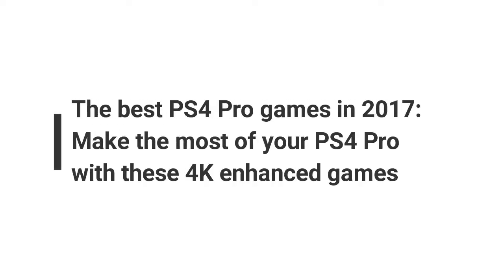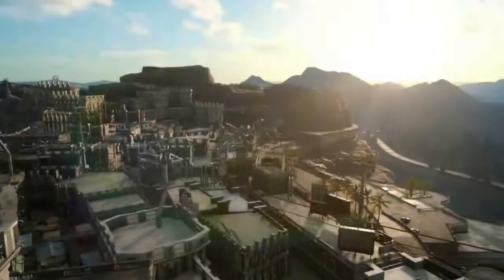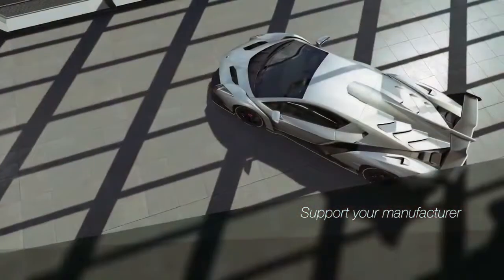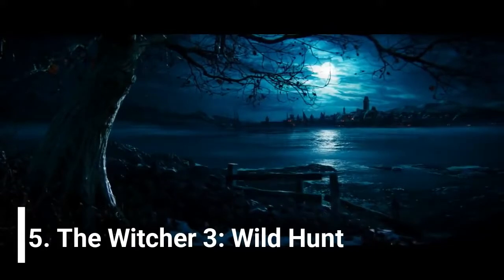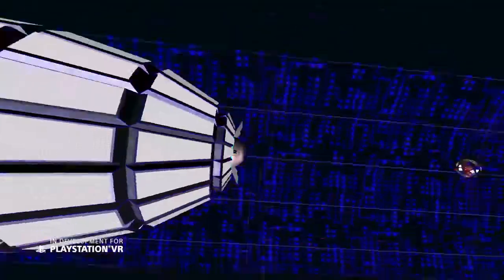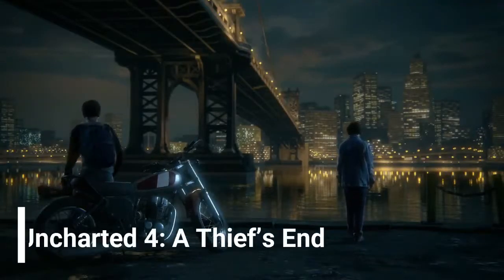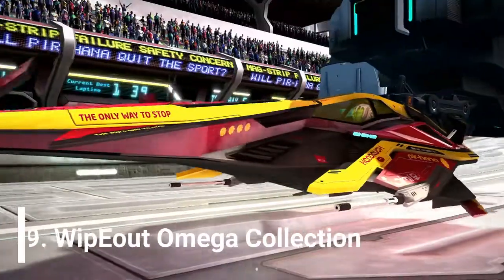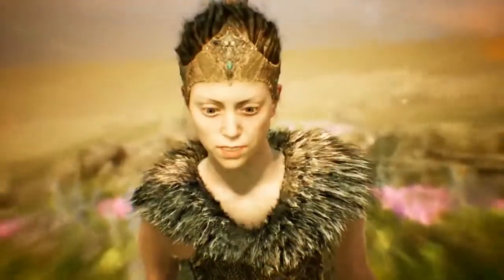AMAZING !! The best PS4 Pro games in 2017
These games are designed to show off the power of PS4 Pro

So, you’ve bought a PS4 Pro. Or perhaps you’re thinking of buying one… Either way, you want to know the best PS4 Pro games to buy so you can make the most of your shiny (it’s actually matte) new box.

Now, you’re probably thinking that the best PS4 Pro games are the same as the best PS4 games, but you’d be wrong. While the best PS4 games are some of the most fantastic and refined gaming experiences you’ll find on any console, the best PS4 Pro games are the titles that really showcase what the Pro can do.

Software Editing : Wondershare Flimora